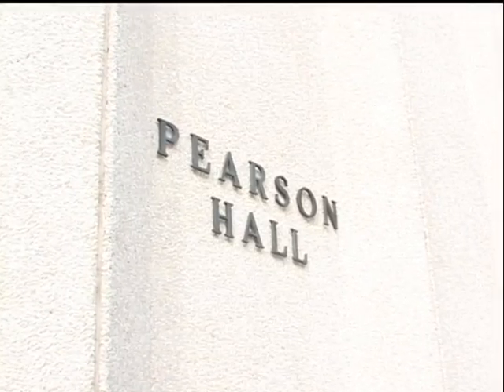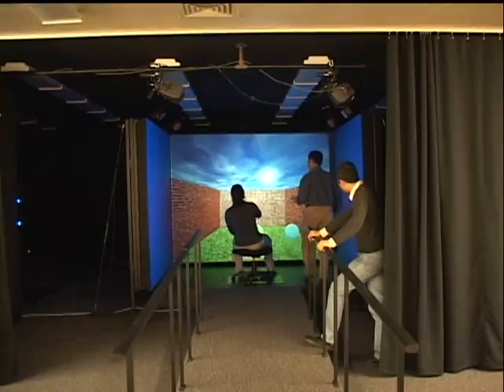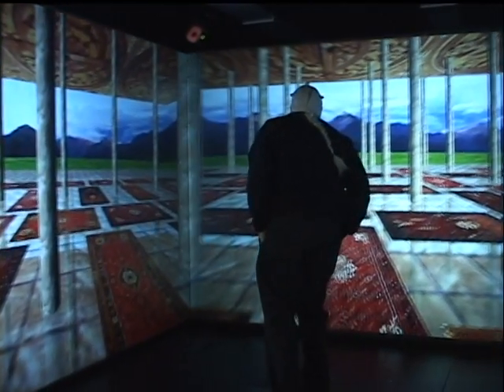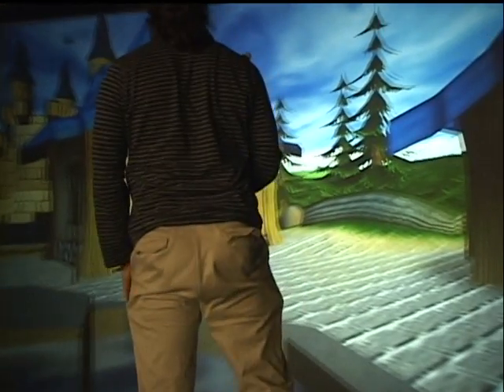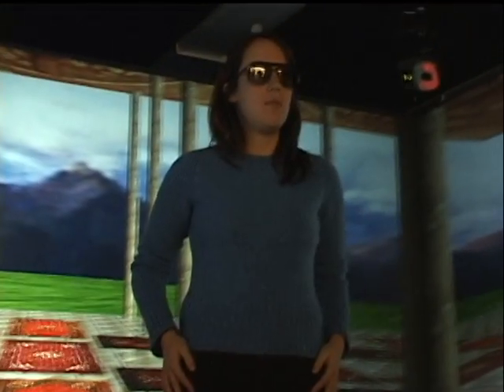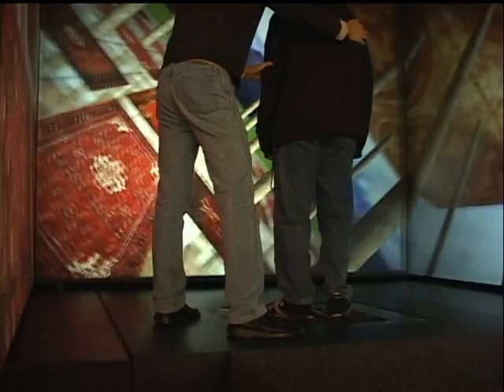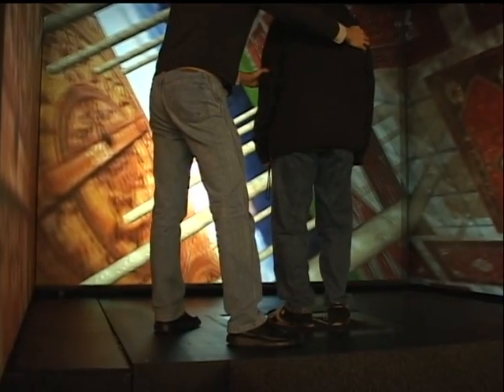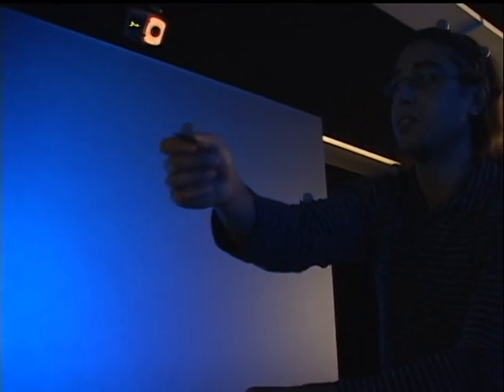White Show The Cave - 12/04/08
Update's Carl Vasile explores the lastest in health technology. It's a virtual world that may help physical therapy patient someday. Anchor Andrew Forgotch. Producer Amiekay Richcrick. Director Rob Czeywicz.